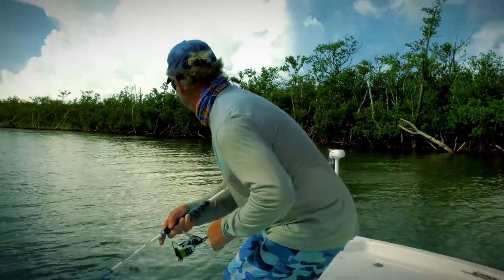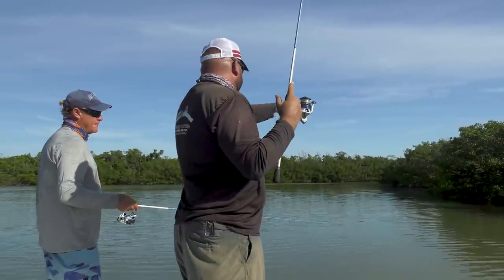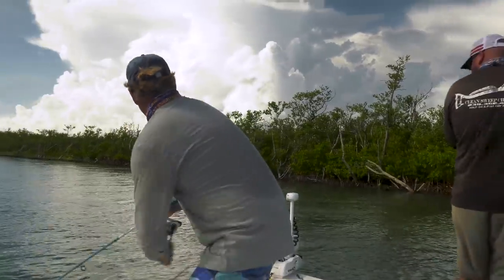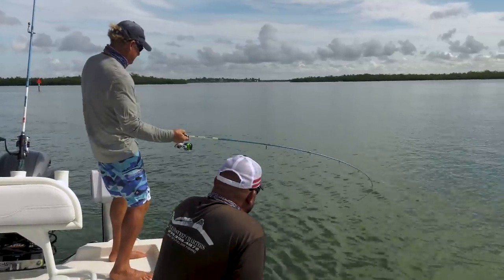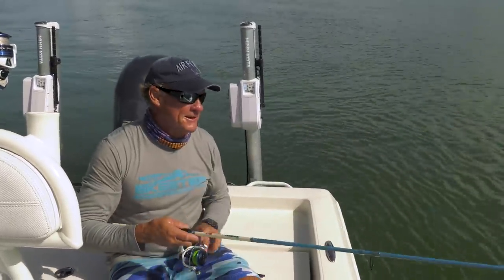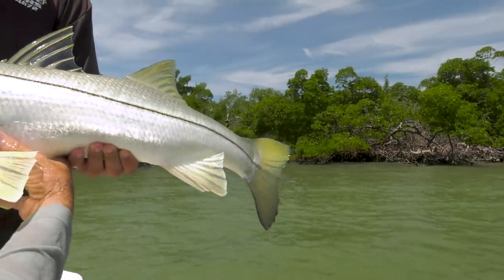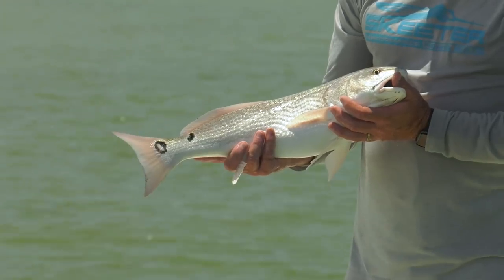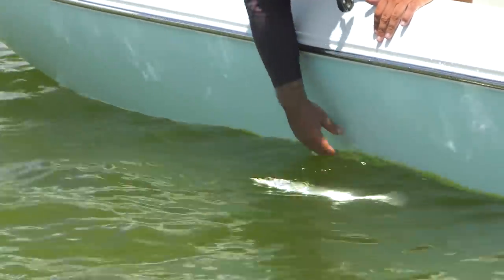Marco Island Florida Fishing Inshore Slam - Snook Redfish Tarpon Trout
Marco Slam - Capt Blair Wiggins is fishing Marco Island Florida for an inshore slam that includes catching a tarpon, snook, redfish and trout all in one day with Capt Chris Broome from Clean Sweep Charters. @RVThereYetTV

▬▬▬▬ YouTube Chapters ▬▬▬▬

00:00 - Show Teaser / Open
00:59 - Segment 1 - Snook
04:50 - Segment 2 - Tarpon
10:36 - Segment 3 - Redfish
16:19 - Segment 4 - Trout